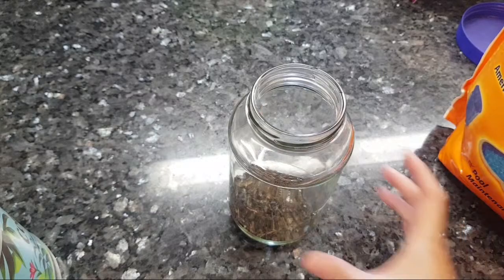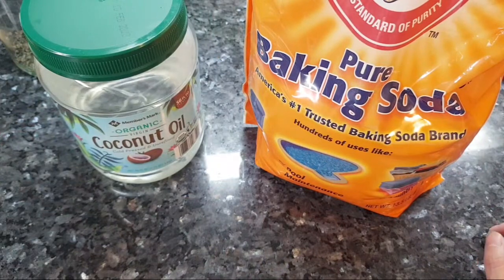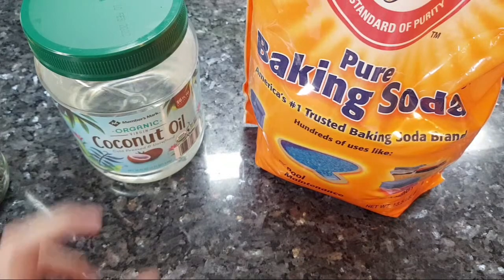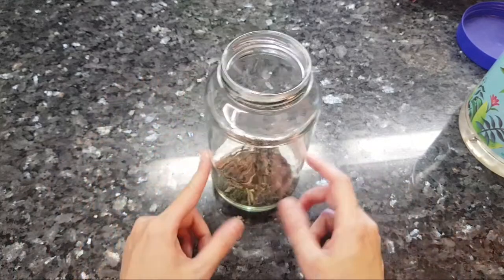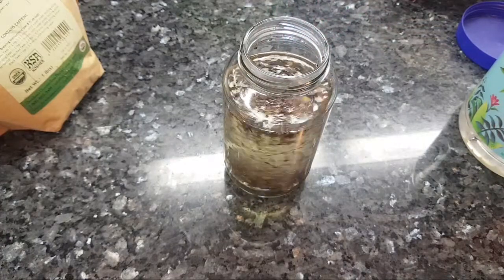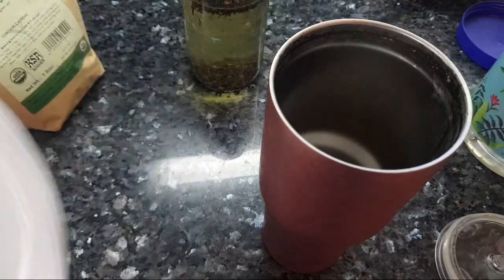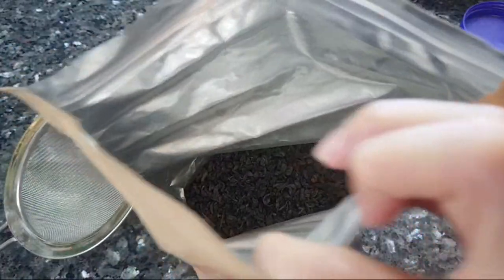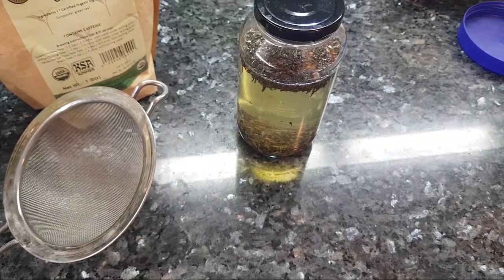Frugal Tip: Removing Glue Labels Off Jars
► My favorite floss (the ONLY one I use and love. I used to avoid flossing before I found this floss)